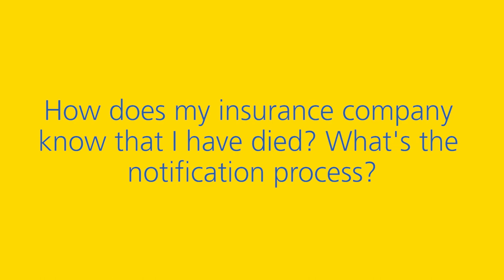A guide to Life Insurance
At Aviva, we understand that Life Insurance can seem confusing. That’s why, we’ve asked our Life Insurance expert, Jean Larkin to answer some of your most common questions.